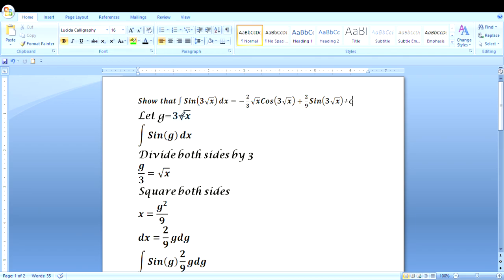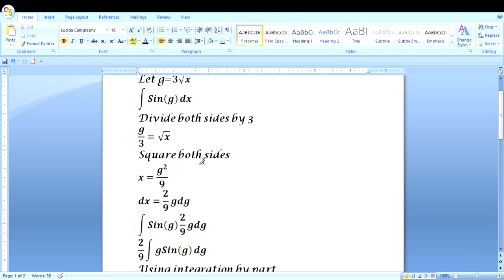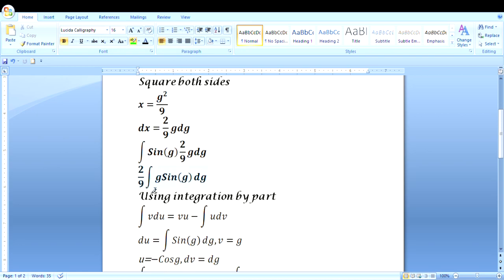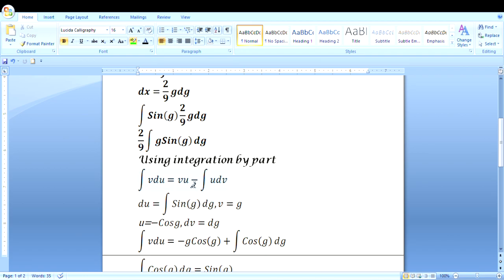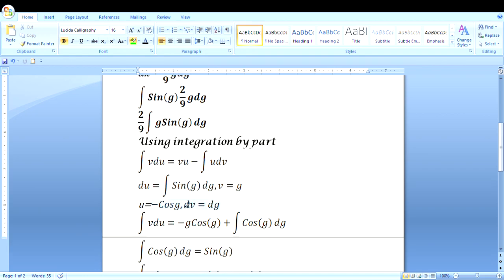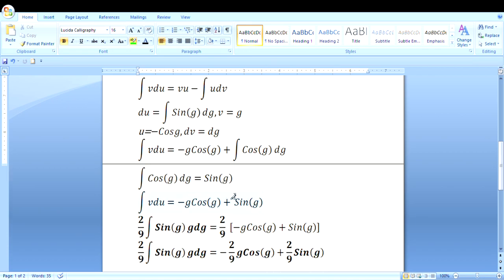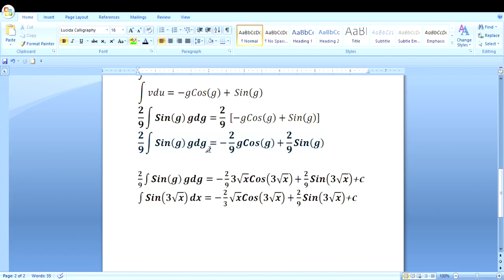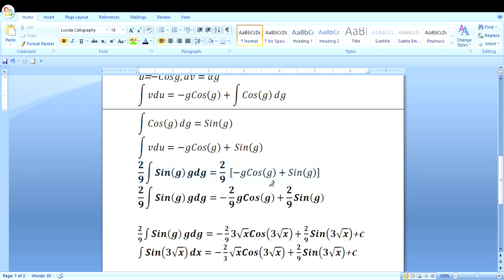Integration By Part